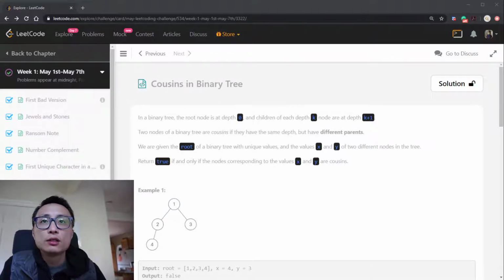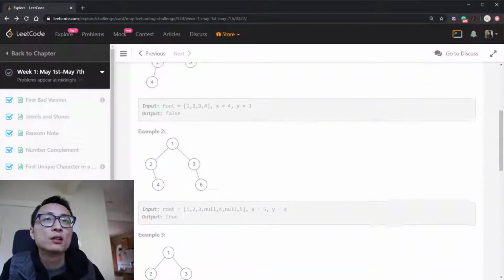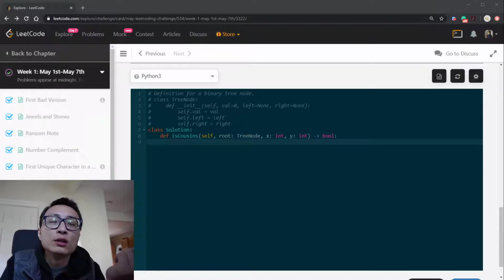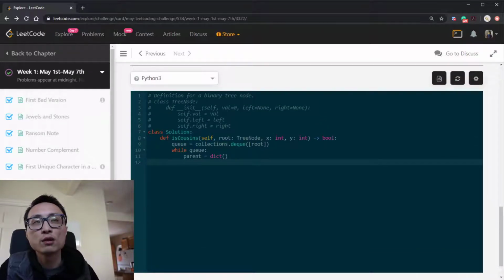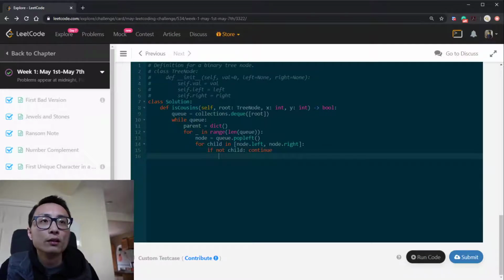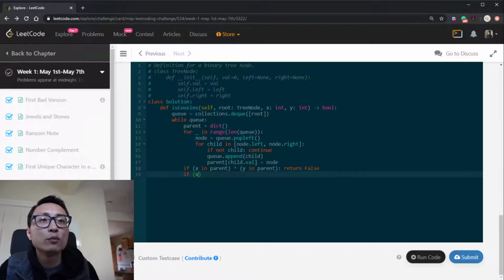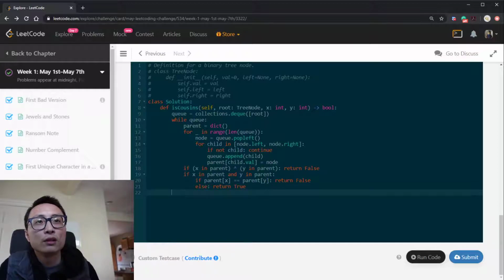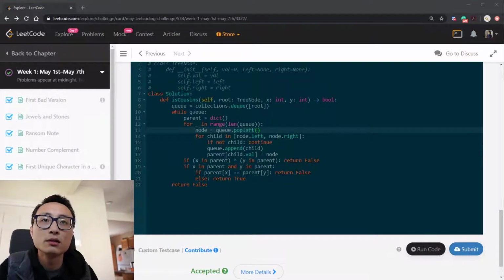Leetcode 993 Cousins in Binary Tree